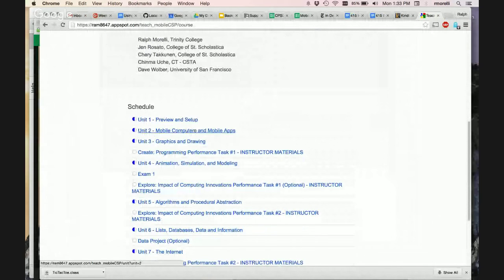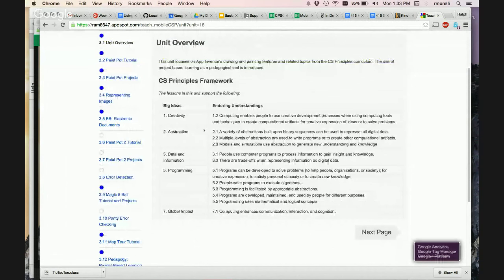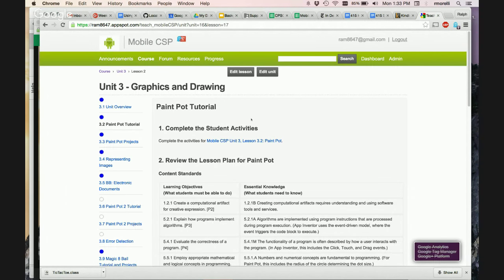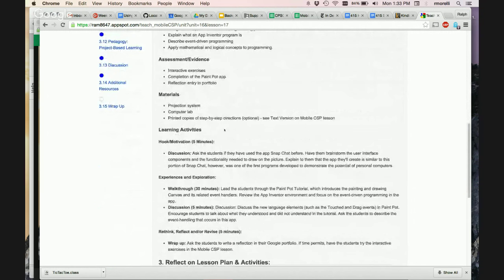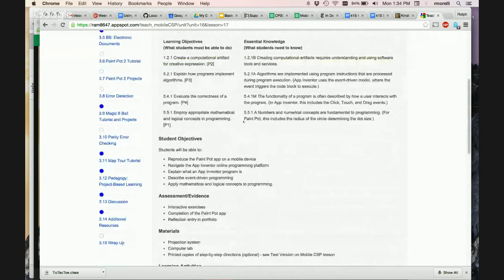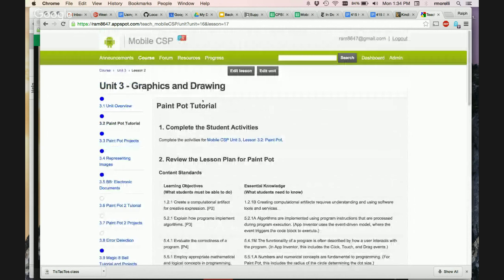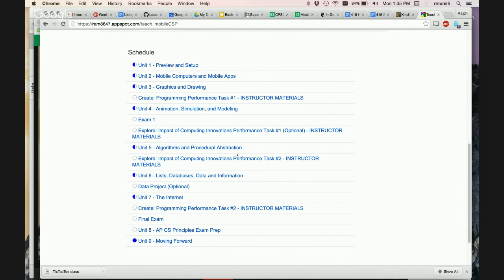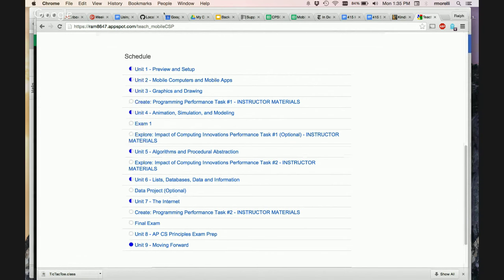Week 3 Hangout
A discussion with guest Jennifer Rosato, Assistant Professor of Computer Science at the College of St. Scholastica in Duluth, Minnesota and one of the Principal Investigators of the Mobile CS Principles project.  We'll discuss professional development opportunities for teachers who plan to teach the College Board's CS Principles project in 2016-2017.